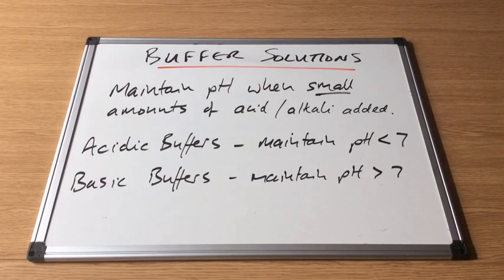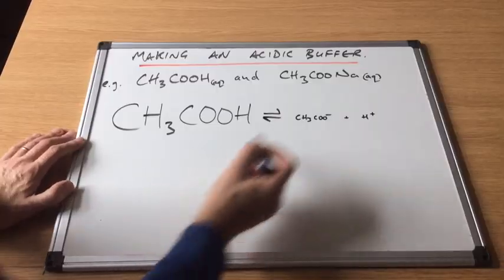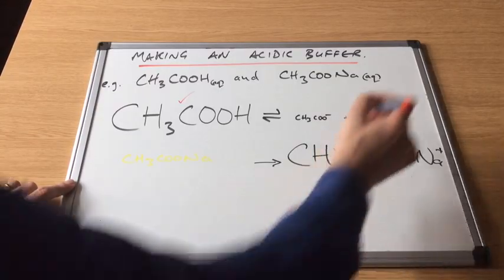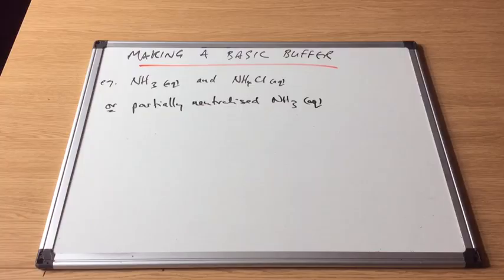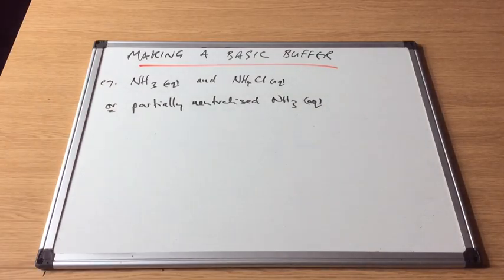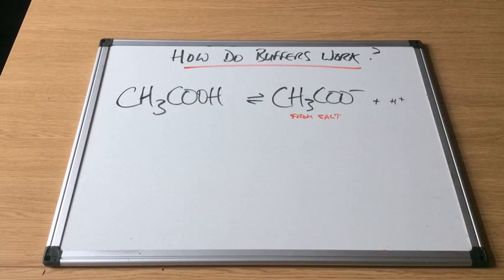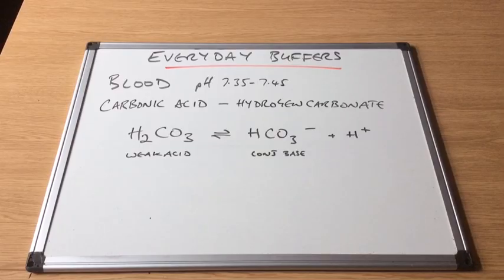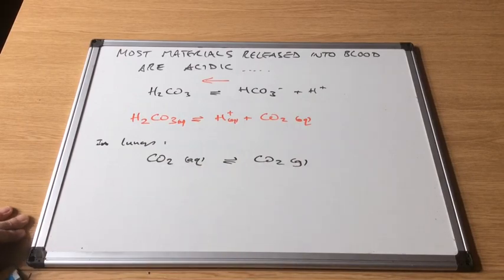Introduction to Buffer Solutions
What are buffers?
How are they made?

n.b. Basic buffers not on specification